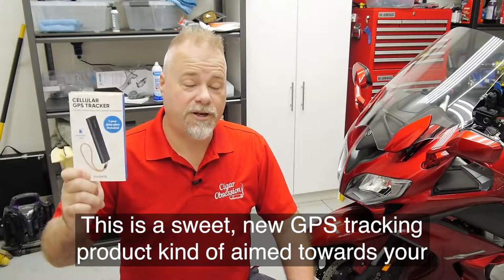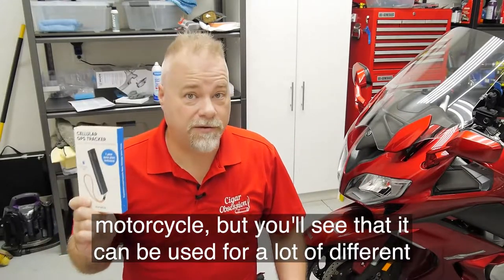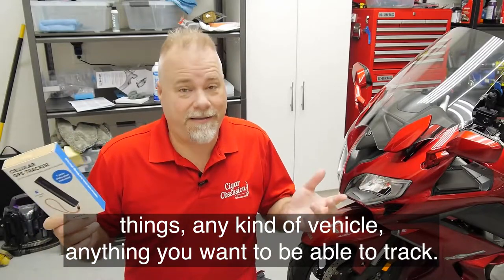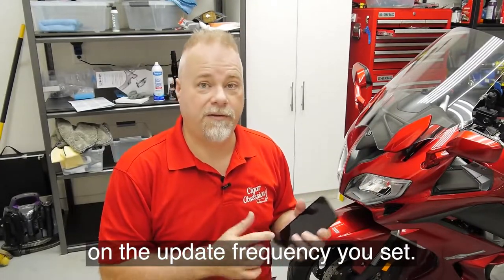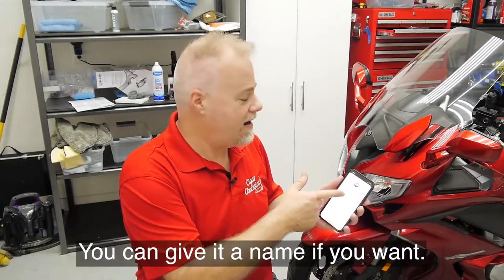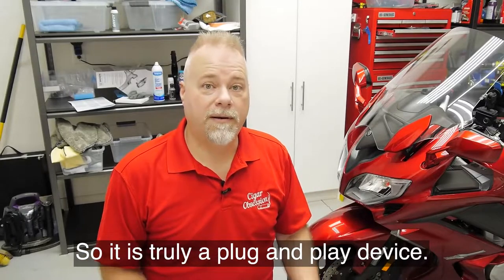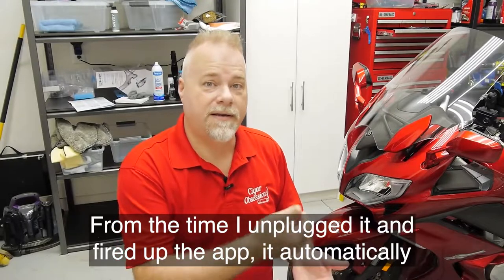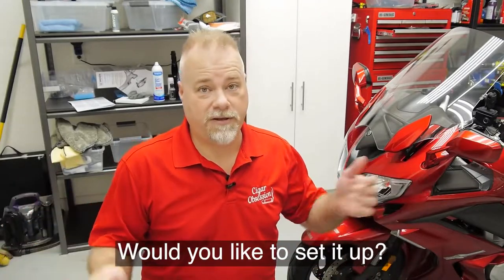Invoxia | Real Time GPS Tracker | FREE 2 Year Subscription NO FEES | For every Vehicle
PROTECT & TRACK 24/7 — Mini GPS tracker for anything, anywhere across the USA. Get up and running quickly via the companion app. Lightweight, small, compact and concealable. Updated in April 2022.
REAL TIME GPS TRACKING, MOTION & TILT ALERTS — Stop crime. Tracker device for vehicles. React quickly theft of your car, motorcycle, bike, van, boat, truck, or tools. American customer support.
PROTECT YOUR FAMILY FRIENDS — Standalone & discreet micro gps tracker, easy to conceal. 24/7 monitoring offers you peace of mind. Personal tracking device for seniors, teens, kids, loved ones.
EXCEPTIONAL BATTERY LIFE: Car tracking device to use with smartphone. Location updates every 30 seconds, 2, 5, 10, or 30 minutes. Rechargeable in 90 minutes. Portable and easily hidden.
2-YEAR FREE SUBSCRIPTION: No credit card needed! Built-in SIM card. Renew from 2.49/month. Uses 4G networks in the Continental US and Hawaii. The most affordable among all tracking devices for cars.